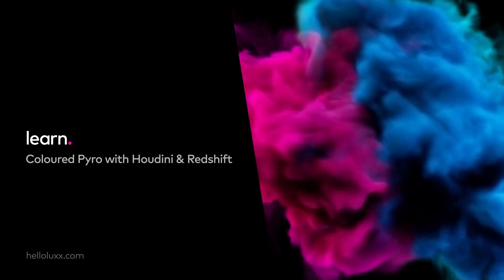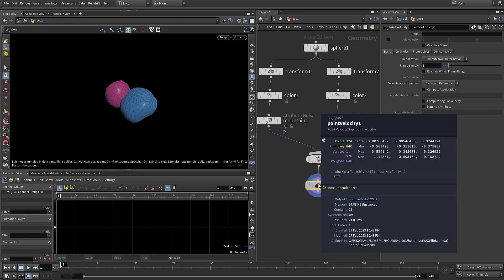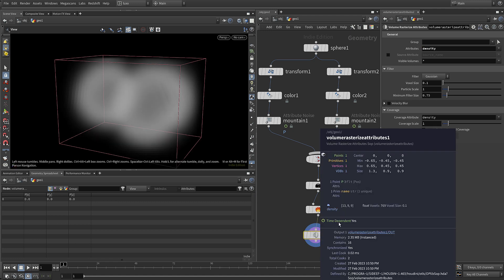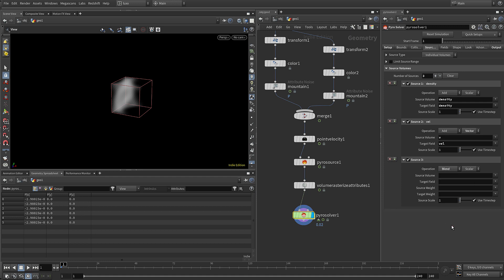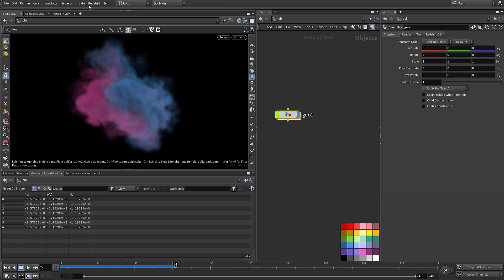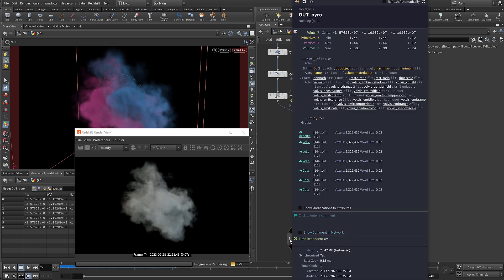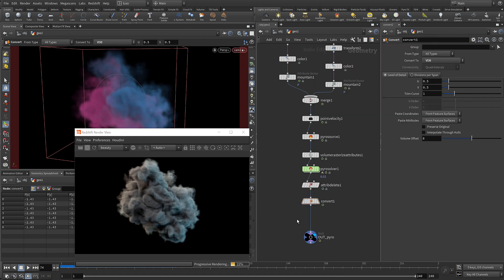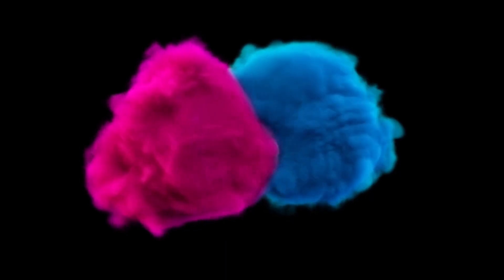Coloured Pyro Smoke with Houdini & Redshift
In this tutorial we will take you through the process of creating simple coloured pyro using Houdini and Redshift.